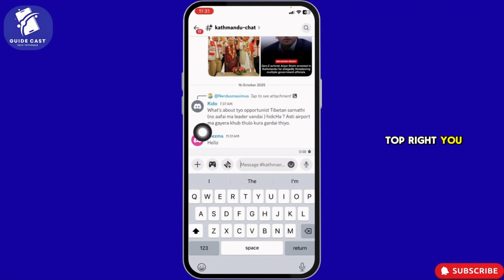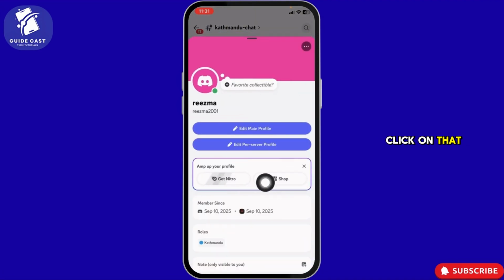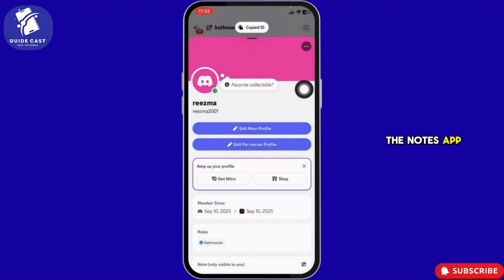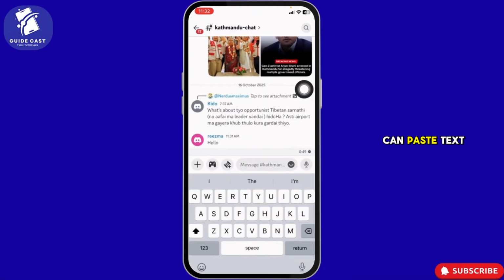How to Copy & Share Your Discord Profile Link (2025) | Easy Tutorial for Mobile & PC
Want to share your Discord profile link with friends, stream viewers, or communities in 2025?  In this quick and easy tutorial, I’ll show you exactly how to copy and share your Discord profile link on both mobile and desktop — step by step.

Timestamps:
00:00 – Intro:
00:10 – Copying your Discord profile link on mobile

Here’s what you’ll learn:

 How to find and copy your Discord profile link (2025 method)

 How to share it anywhere — Instagram, YouTube, or DMs

 What to do if your Discord tag or link doesn’t appear

 Bonus: How to make your profile link public safely

Clear, simple, and updated for the latest Discord interface in 2025 — this guide helps you connect and grow faster on Discord!